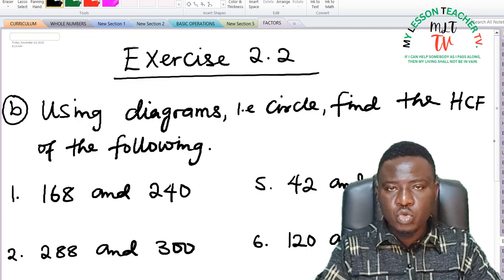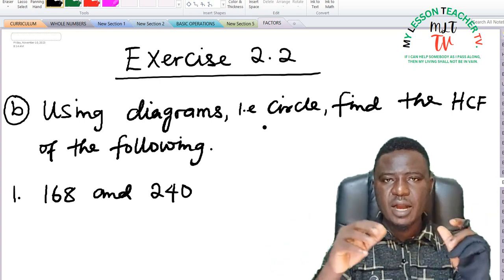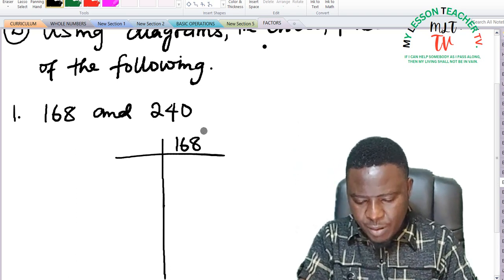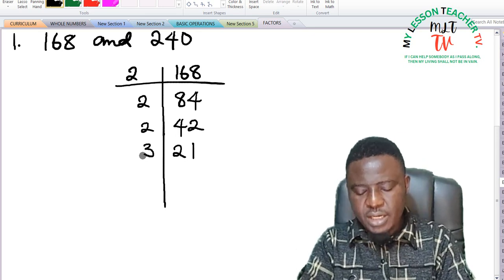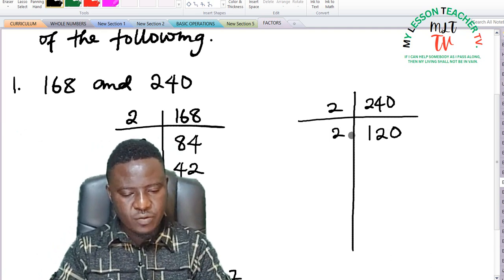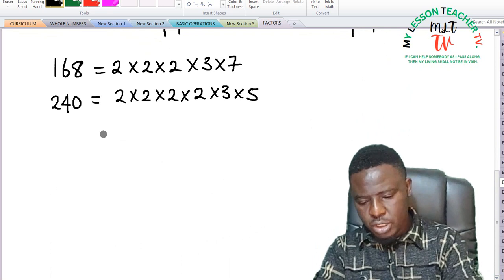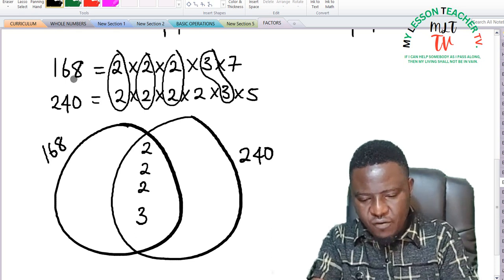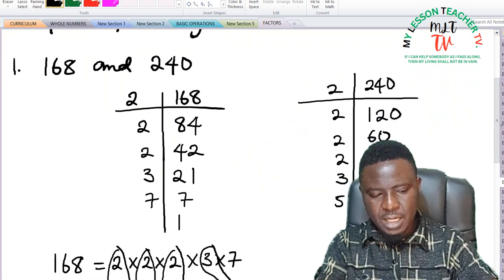Jss2_lec201k_ H C F of numbers